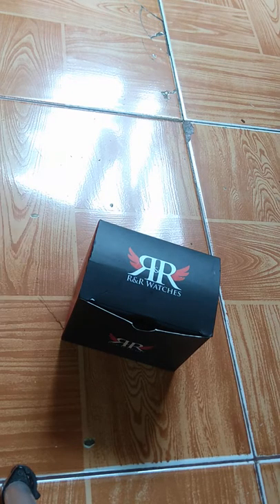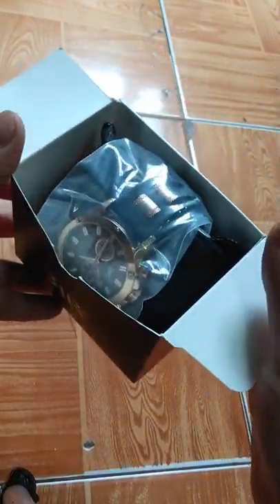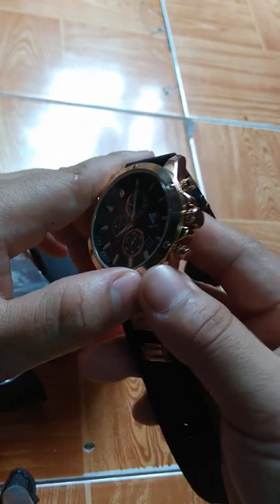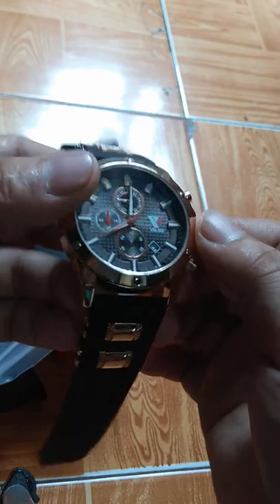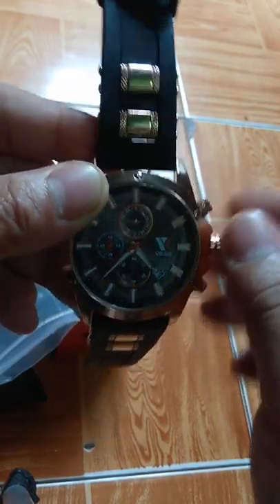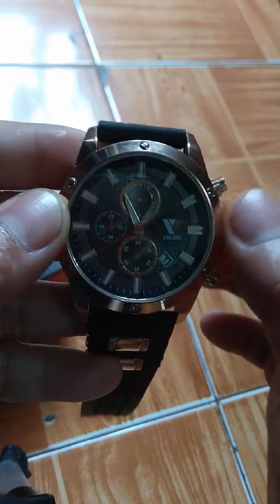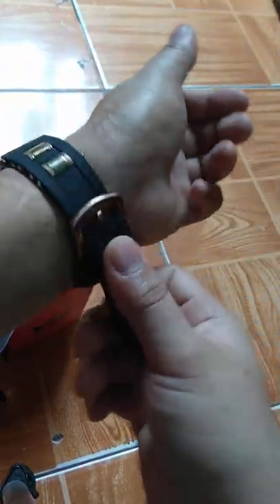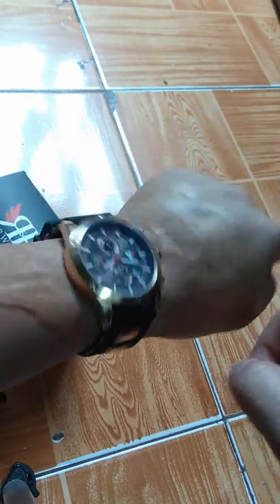VELSIS PRATO
From R&R Watches

Legit facebook website po yan. Then Cash on Delivery din po sya.